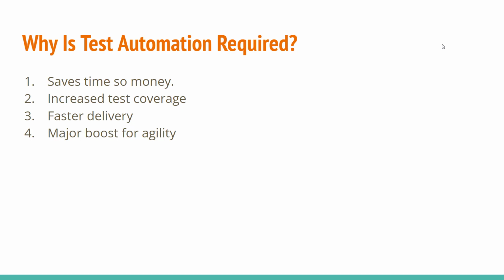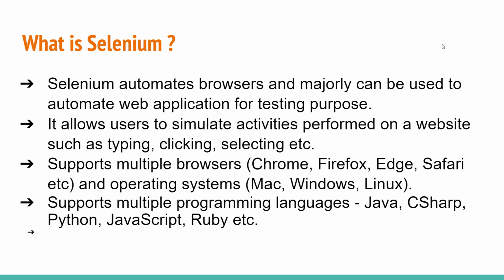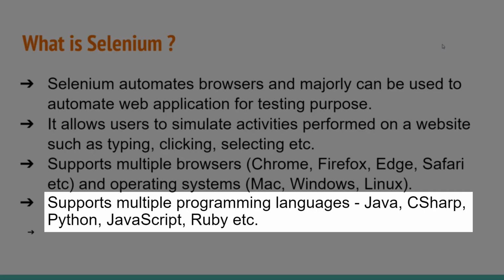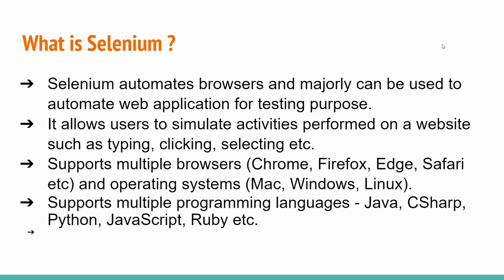#1. Introduction To Selenium WebDriver | Java 11 | Selenium 4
Selenium WebDriver is an open-source, robust, and widely used test automation tool used for Web-based applications. In fact, Selenium WebDriver provides a way to automate interactions with web browsers.

Let's learn about Selenium WebDriver with Java in depth in this playlist.